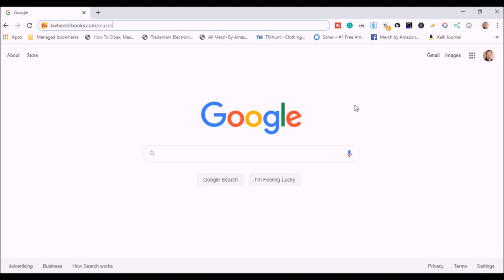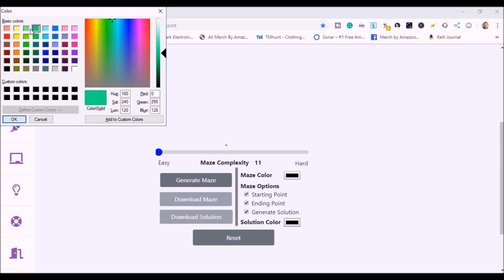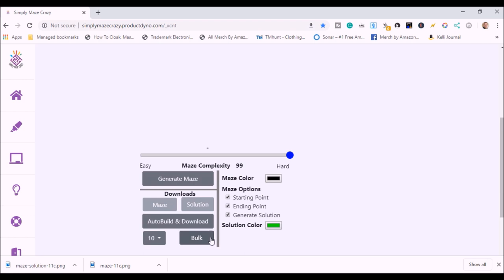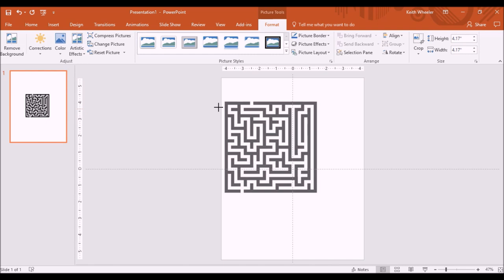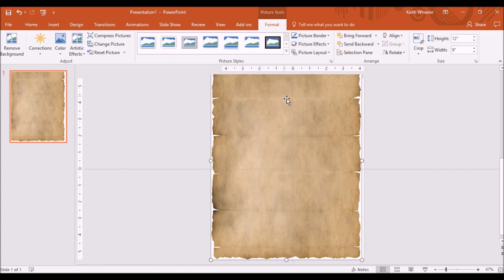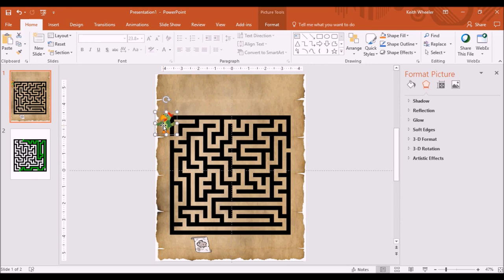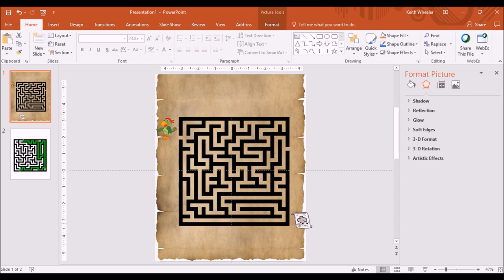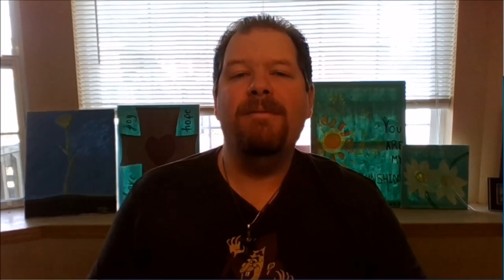How To Make A Maze Book | Simply Maze Crazy Review & Tutorial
Are you looking to self publish a book with mazes? Have you been curious about maze software? Well, you’re in luck because today I’m going to do a Simply Maze Crazy Review & Tutorial and show you how to make a maze book. So, stick around

Hey write-righters, Keith Wheeler here, and if you want to continue to get all of the hints, tips and tricks on how to make self-publishing easier, then be sure to subscribe to the channel and hit that little bell icon so you get alerted each and every time I put out a new video.

In the past, I’ve shown you how to make puzzle books. Another type of no content book that has been very profitable for me lately, is maze books.

Enough talk, I’m going to flip the screen around and show you how to make maze books.

Remember, if you want to check out Simply Maze Crazy for yourself, head on over

If you’re thinking of creating maze books, then you should check out a previous live I did where I give some tips and tricks on selling puzzle books. Or you can check out this video, that YouTube says you’ll enjoy.

✅ Tools and services, I recommend:

My book on how to get book honest book reviews without begging: